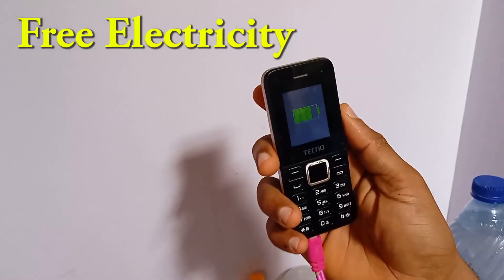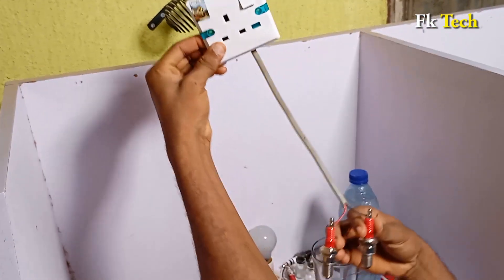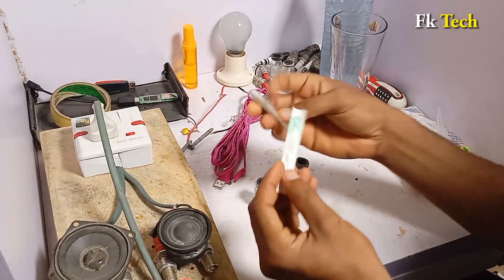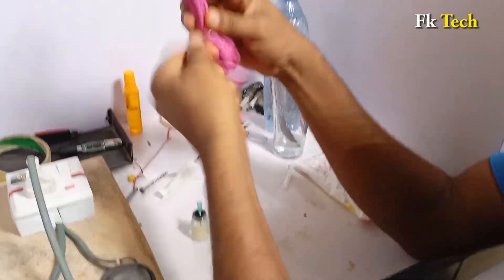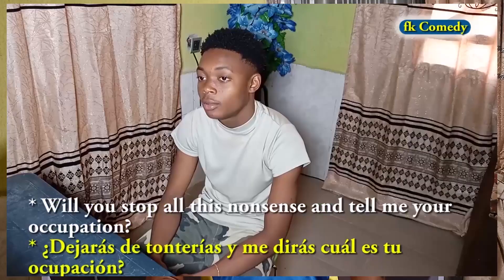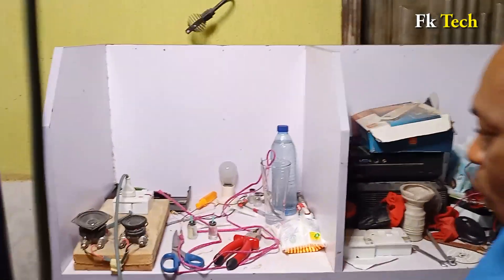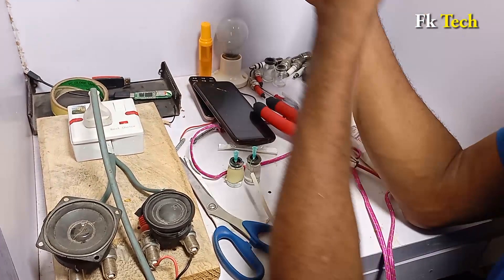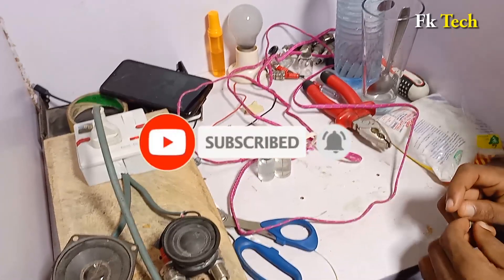Free Electricity Energy Generator With Salt And Water For Charging Phone